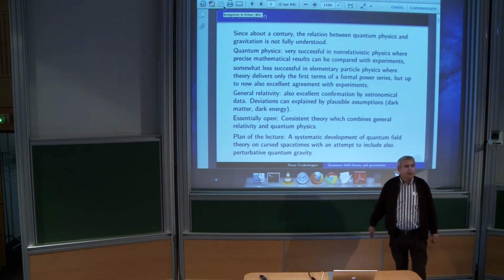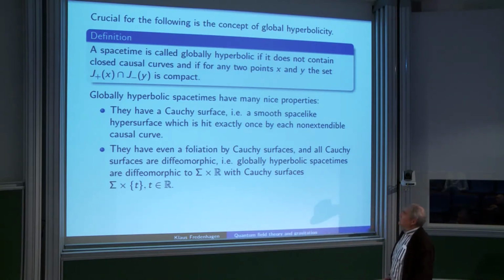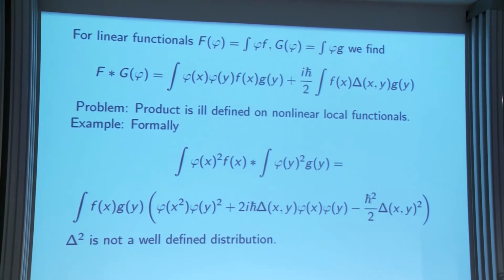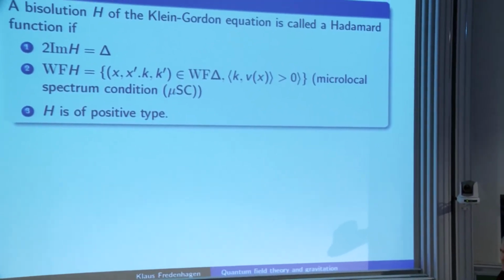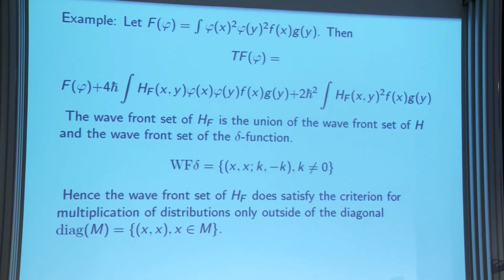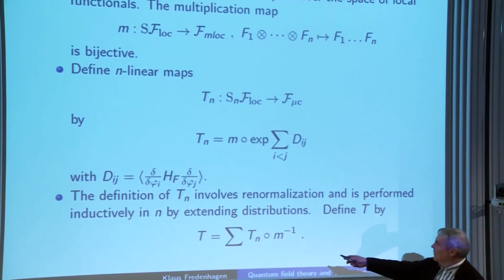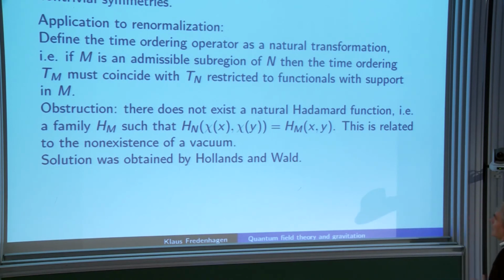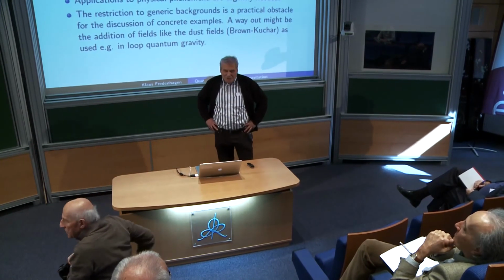Quantum Field Theory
) In this Lecture you learn: "Quantum Field Theory and Gravitation". This video is part of the playlist "Science Lectures". For further interesting topics you can look here: